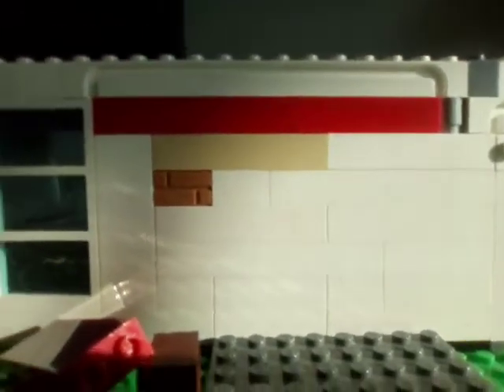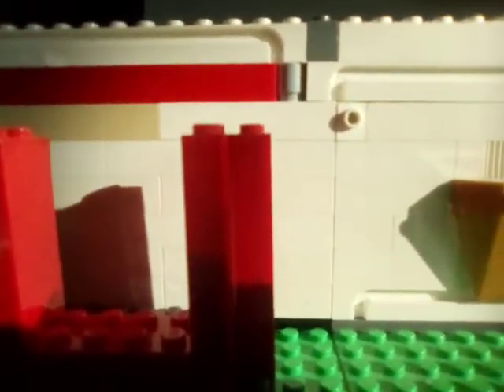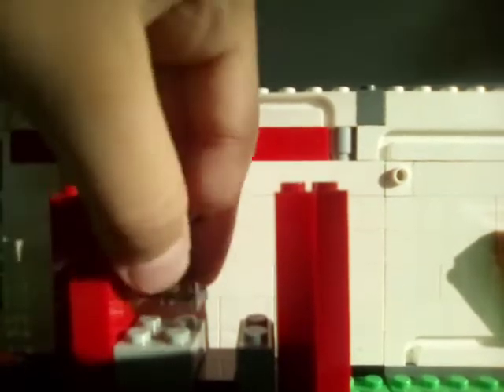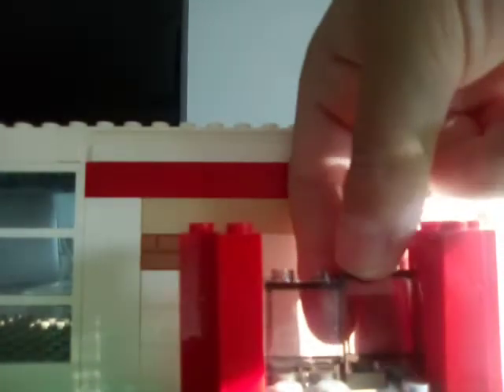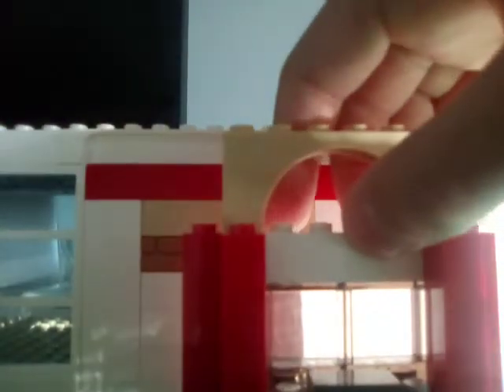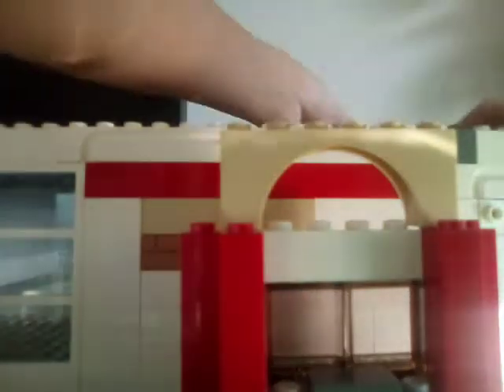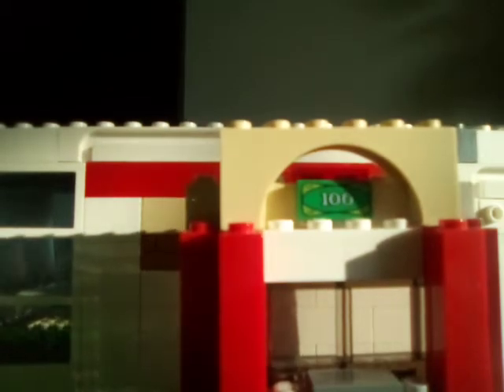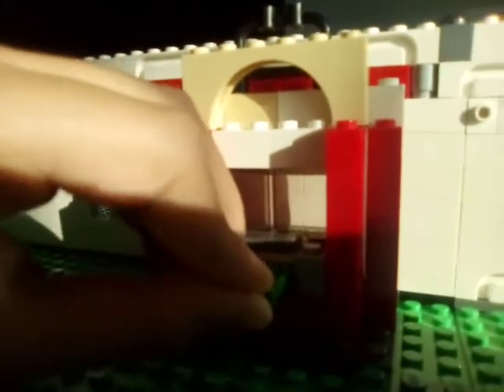How to make a ATM machine in Lego